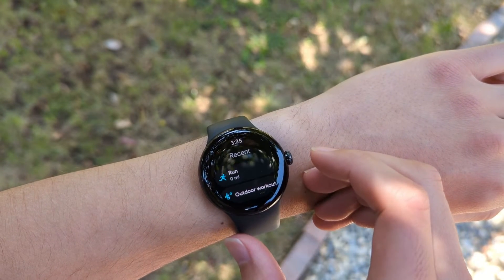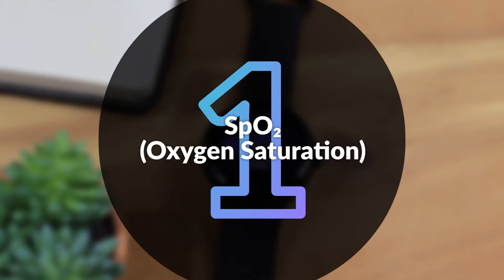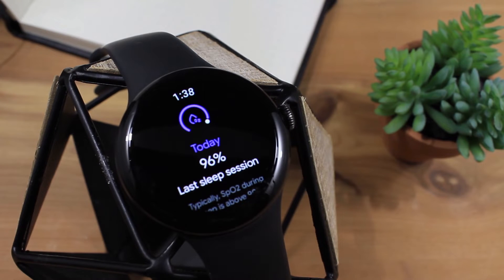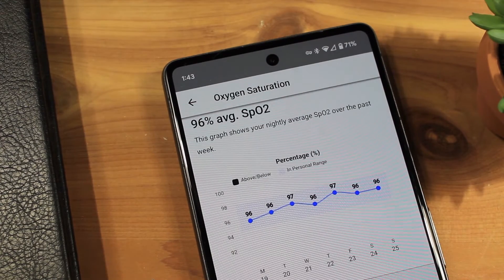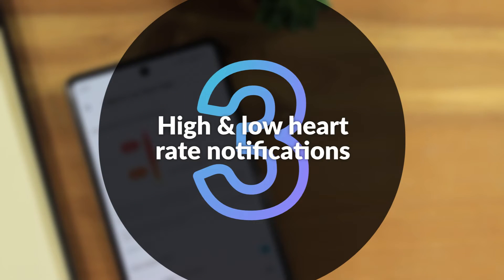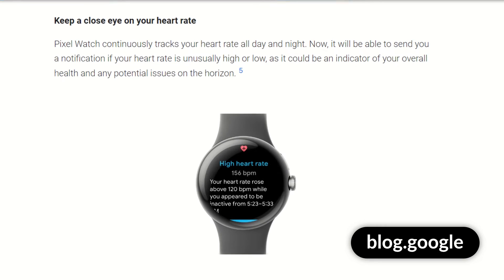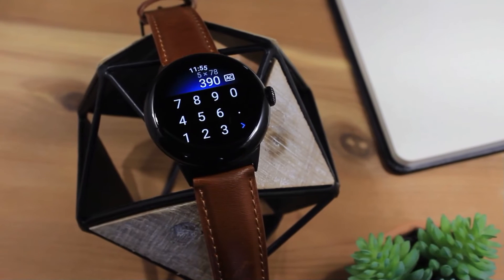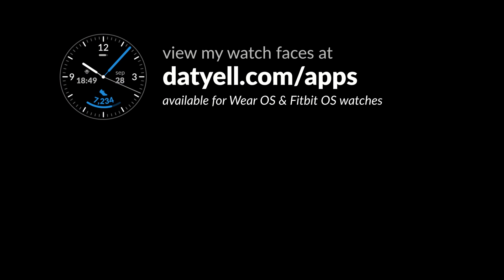Pixel Watch Update! SpO2 and more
The Google Pixel Watch gets three new features in June's Pixel Watch update.

In this video:
0:00 Intro
0:23 Oxygen saturation readings
1:00 Auto-pause exercises
1:31 High & low heart rate alerts
2:17 Outro